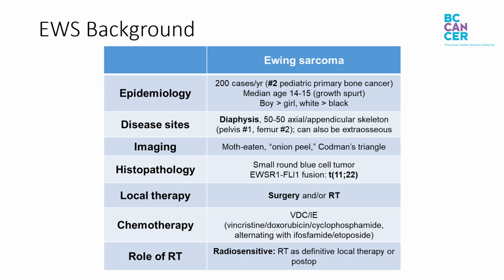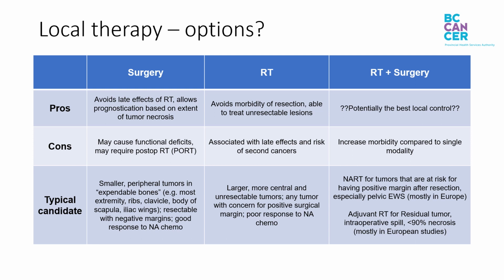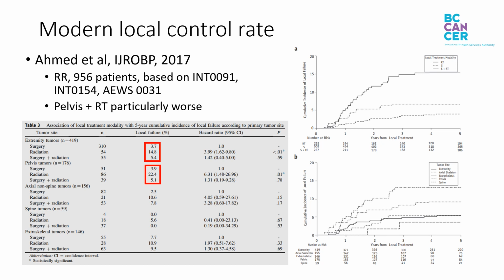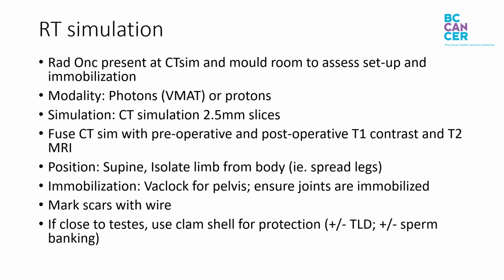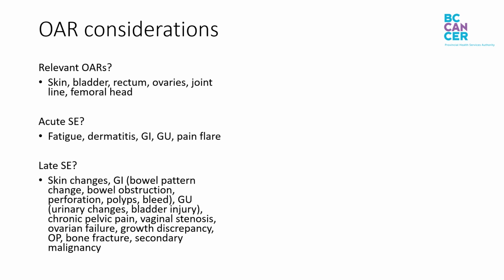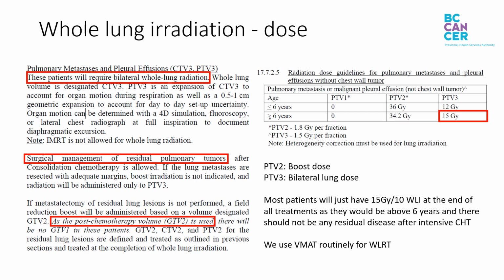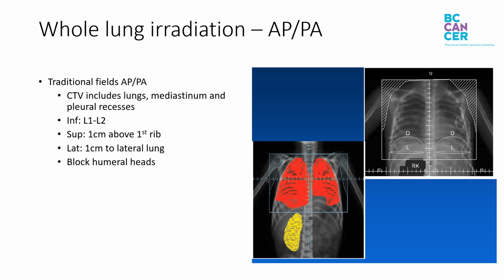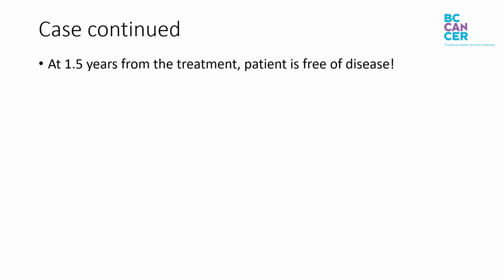Practical Aspects of Radiotherapy for Ewing Sarcoma. Dr. Justin Oh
Dr. Justin Oh. University of British Columbia